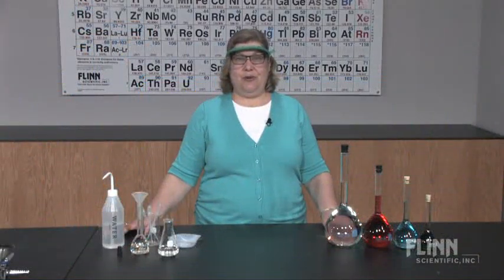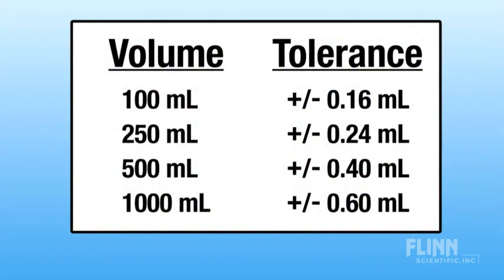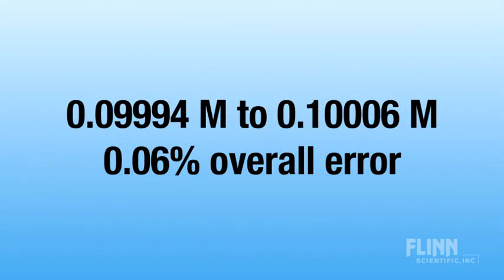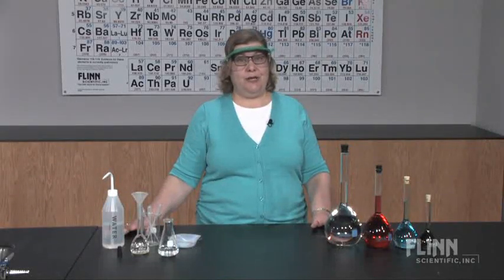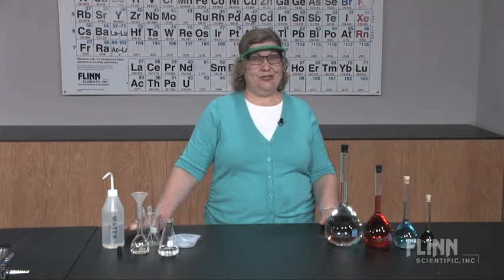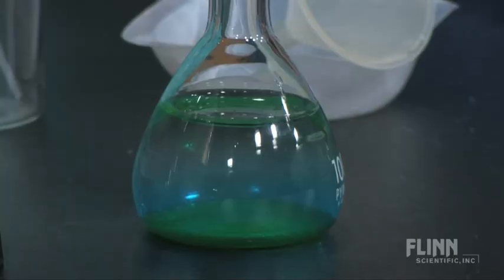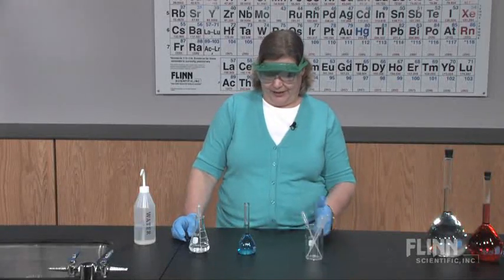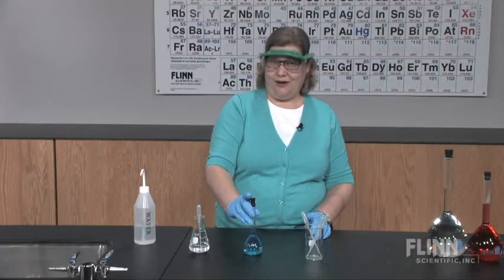How To Use a Volumetric Flask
Watch as the Flinn Scientific Staff demonstrates How To Use a Volumetric Flask.